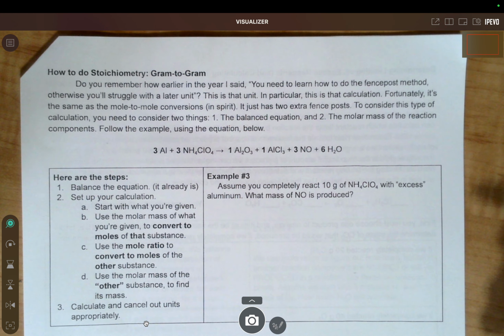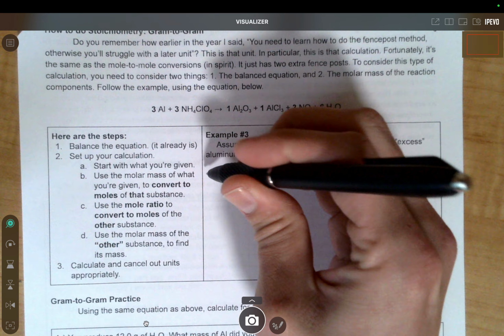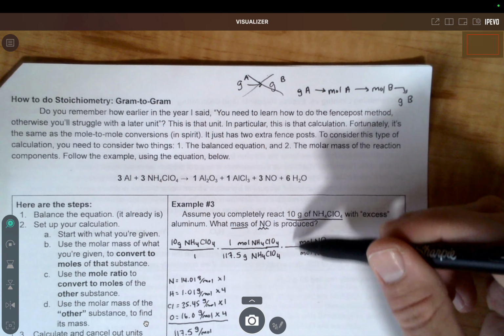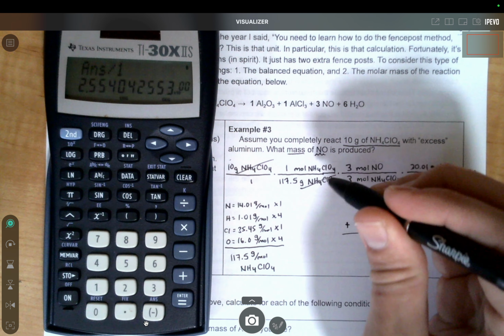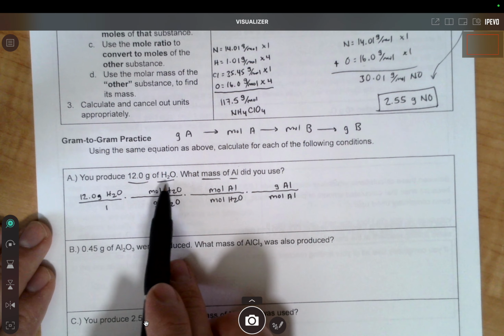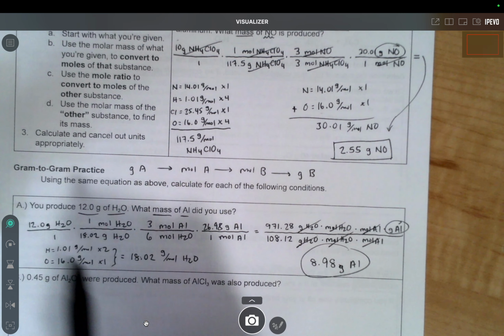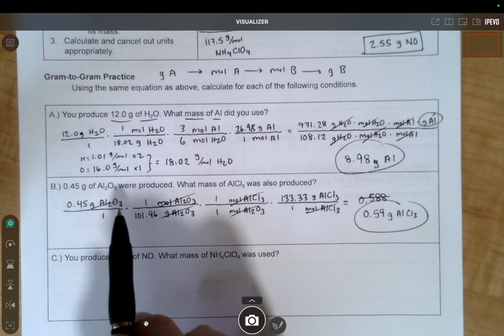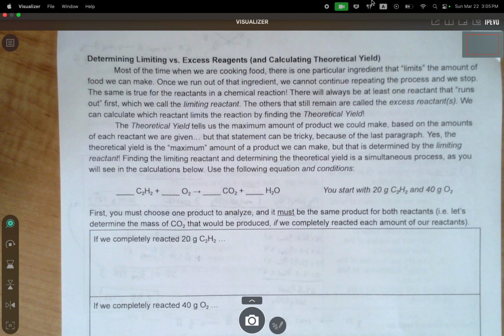Stoichiometry Notes Part III – Gram to Gram